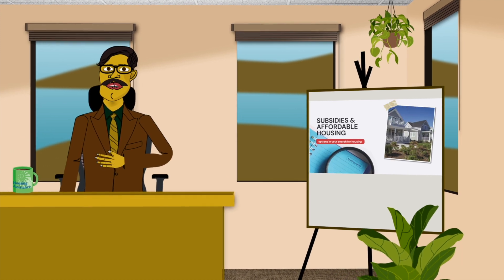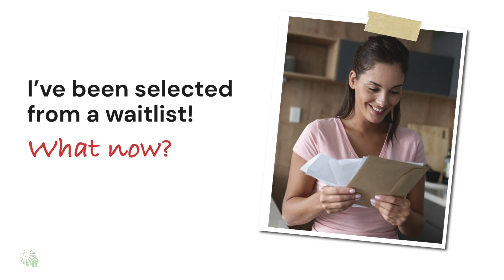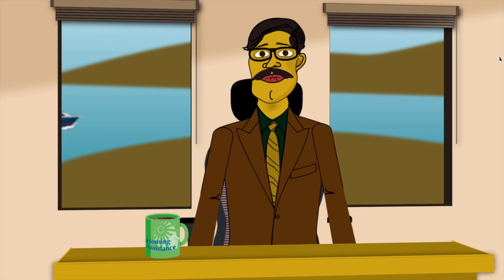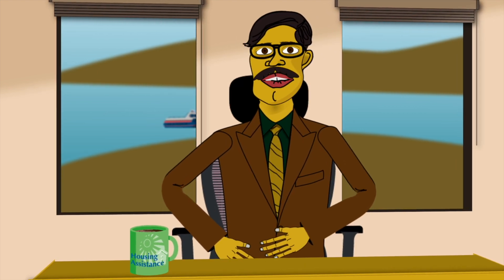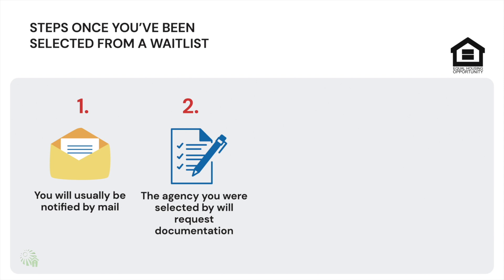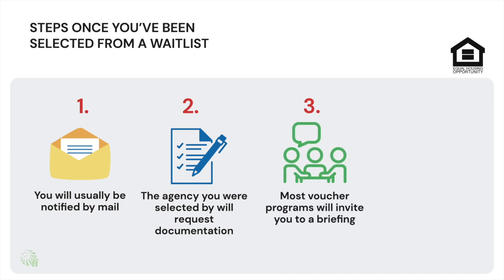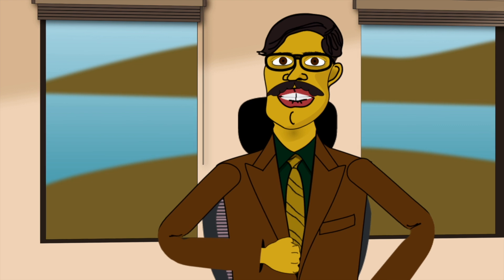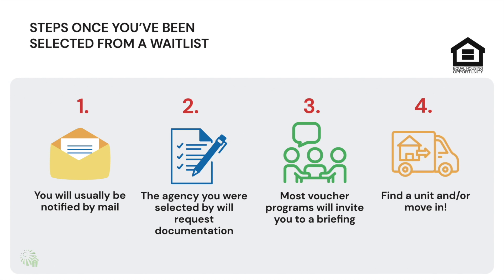Let’s Talk Next Steps After Receiving a Voucher